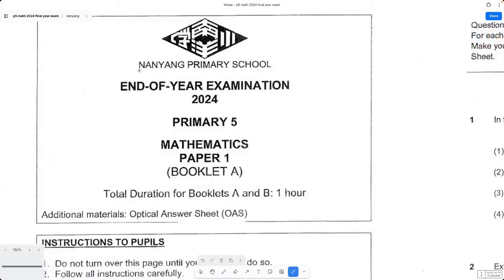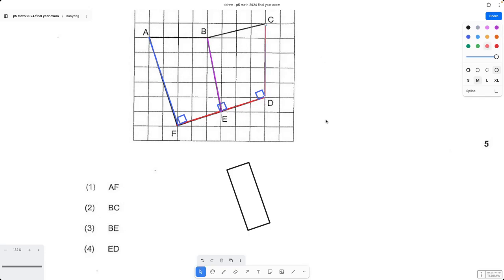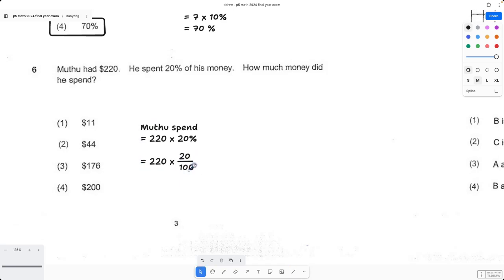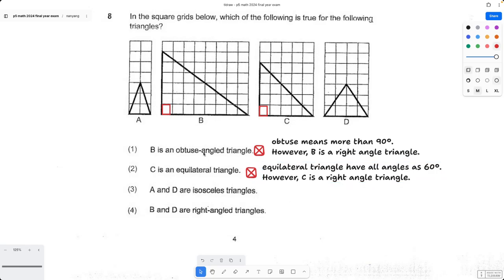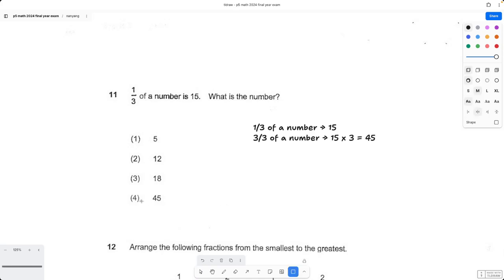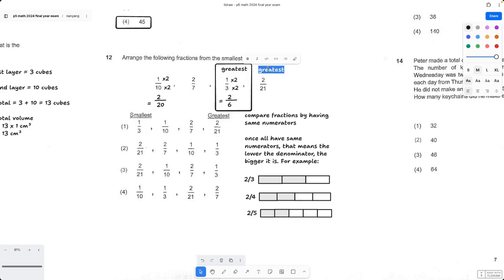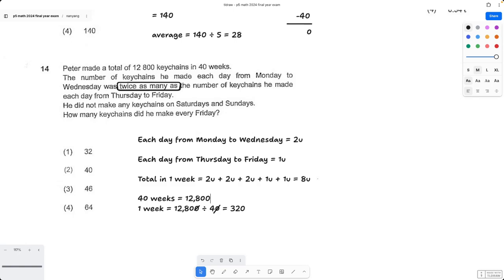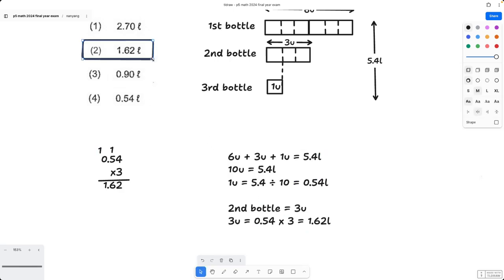Primary 5 End Of Year Exam Paper 1A 2024 Nanyang Primary School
📚 Question Timestamps
0:00 Question 1 – Place value
1:07 Question 2 – Mass conversion
2:08 Question 3 – Perpendicular line
4:17 Question 4 – Printer rate
5:00 Question 5 – Cupcake percentage
6:39 Question 6 – Percentage spending
8:13 Question 7 – Figure calculation
9:53 Question 8 – Triangle properties
13:04 Question 9 – Ratio of boys to girls
14:05 Question 10 – Volume using cubes
15:08 Question 11 – Fraction of a number
15:40 Question 12 – Ordering fractions
20:02 Question 13 – Average
21:10 Question 14 – Weekly production
23:33 Question 15 – Tank and bottles